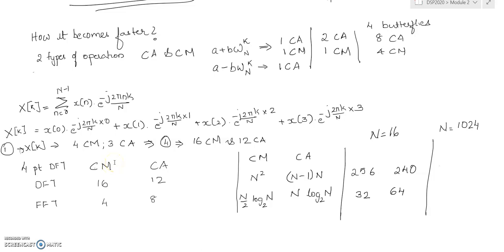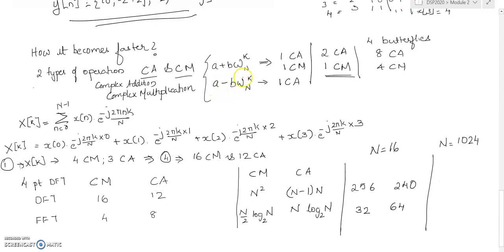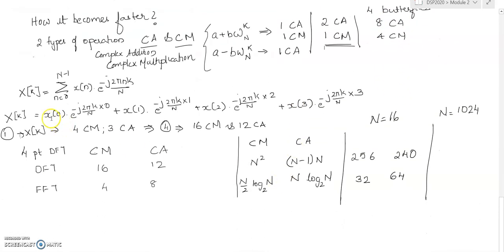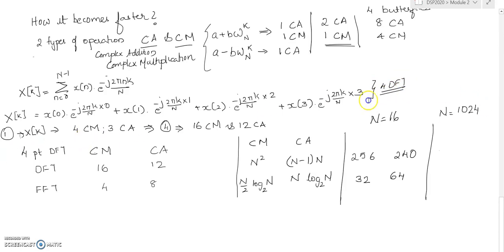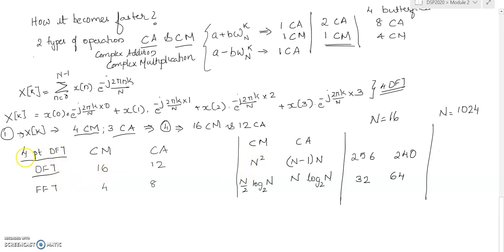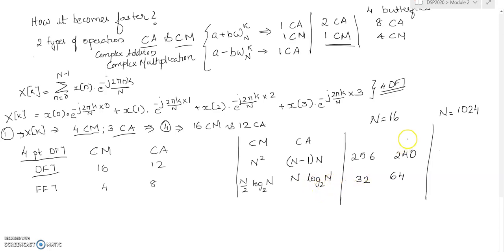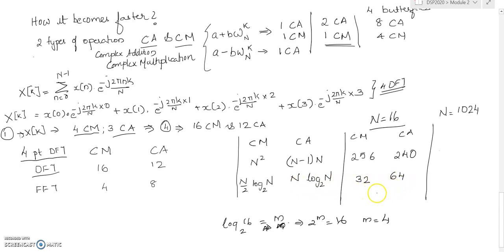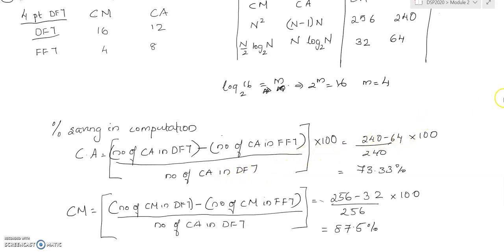KTU DSP S5 ECE - MODULE 2 - VIDEO 3